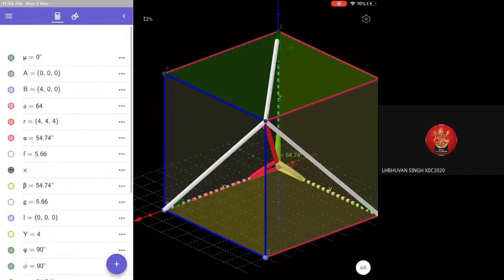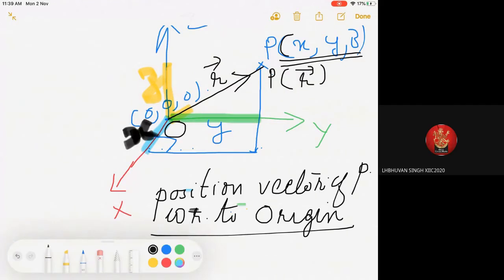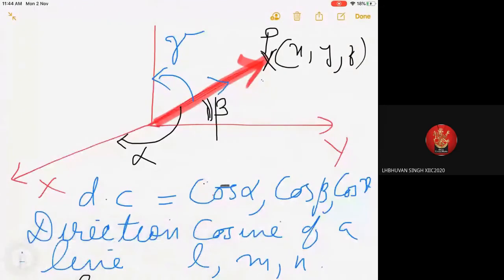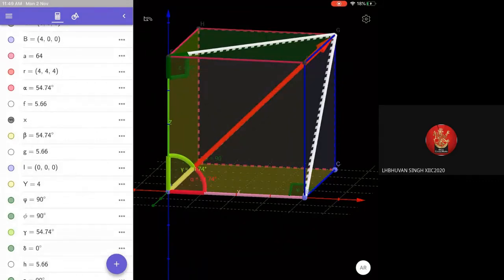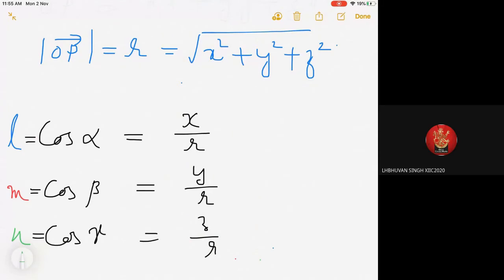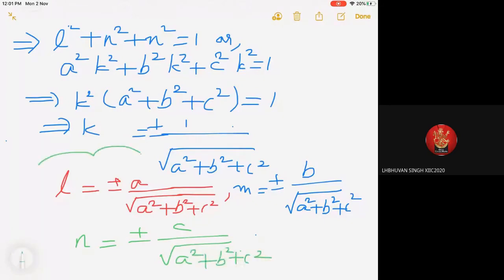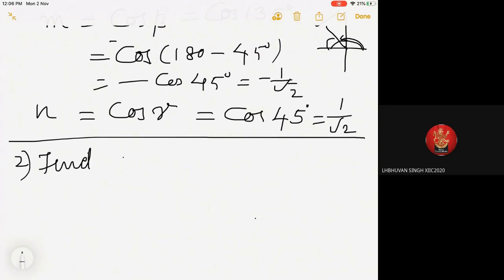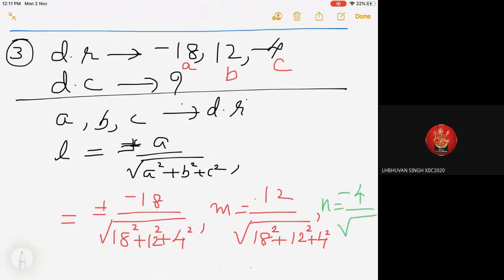DIRECTION COSINES, DIRECTION RATIOS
direction cosine and direction ratio of a line is explained by visualising the  line and angle(class 12 maths 3 D Geometry-cbse)